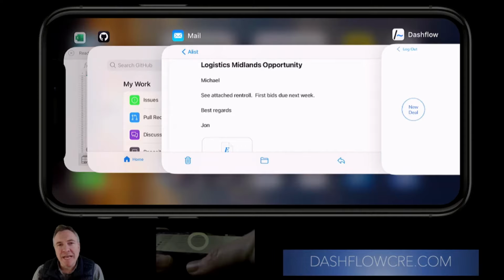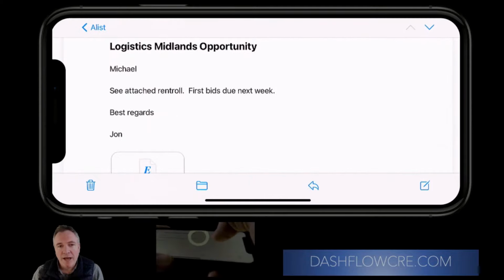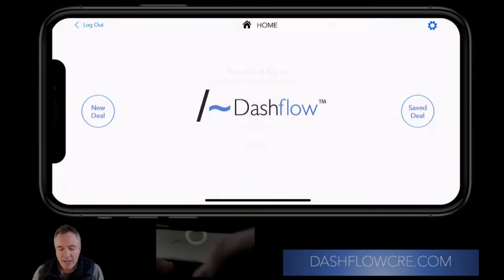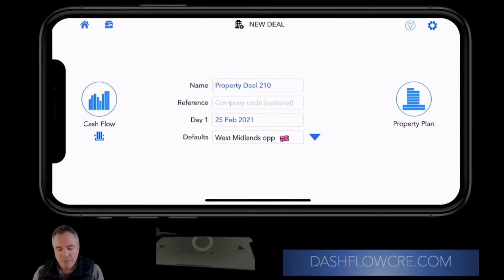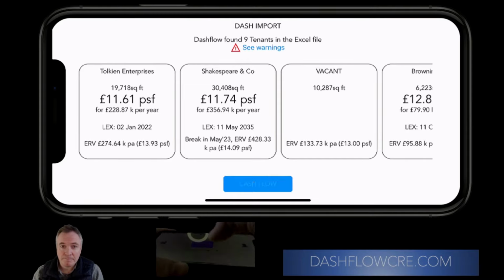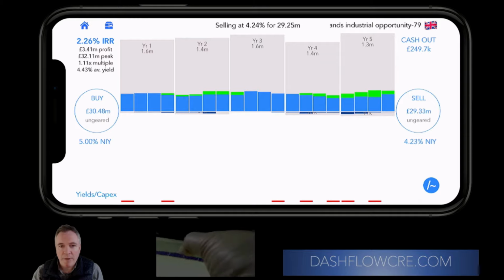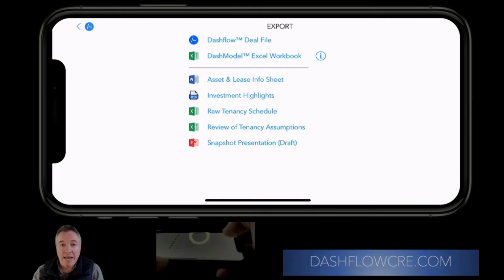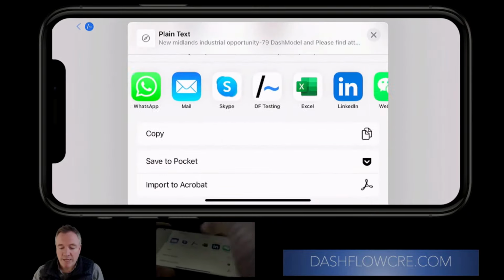How To Build Excel Model for Real Estate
Watch how Real Estate Analysts and Teams can create an Excel Model for Commercial Real Estate purposes.  By using mobile-first technology, what-if pricing scenarios are modelled immediately from tenancy schedule data sources in Excel and PDF.